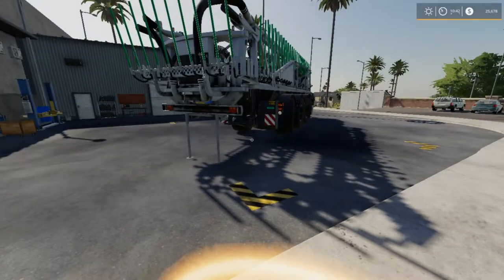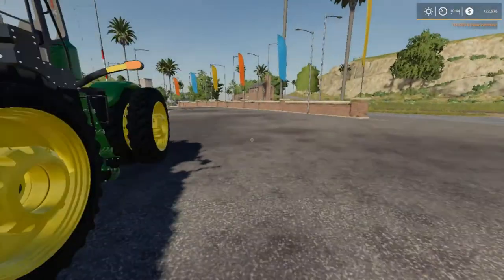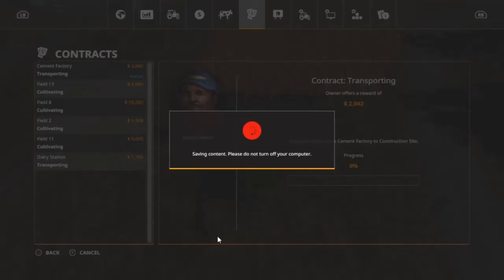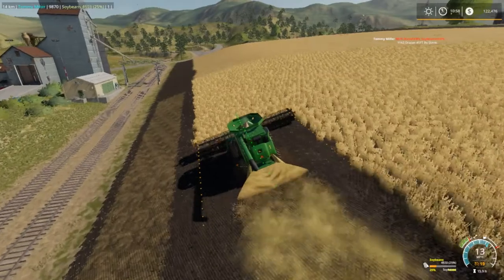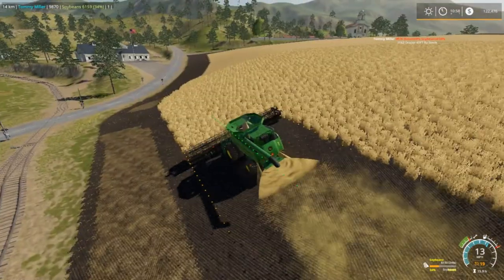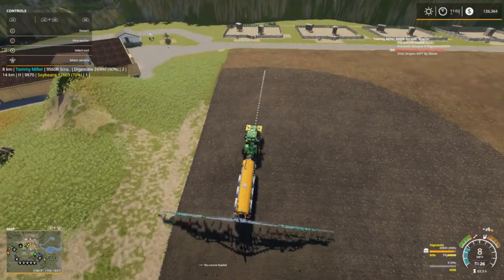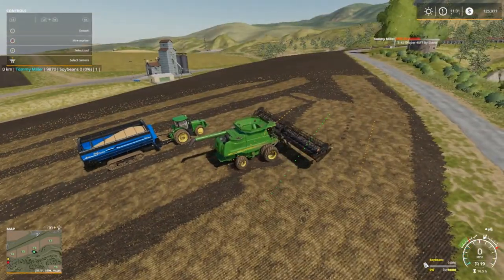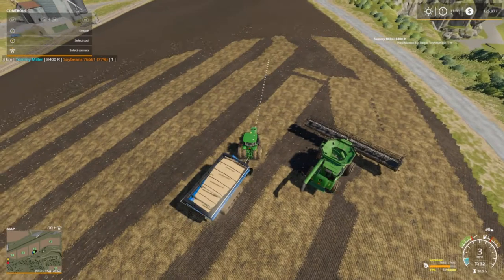Let's Play Farming Simulator 19, Ravenport Ep 62, Soybeans Harvest Part # 2!!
My Mail:
Tommy Miller
15 Trailer City Road
Luxora, AR 72358
Victory